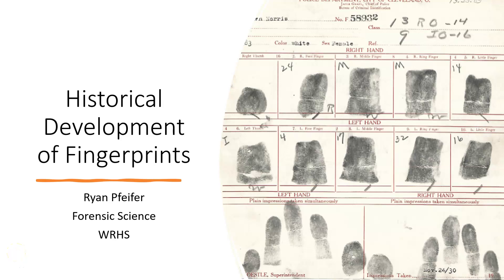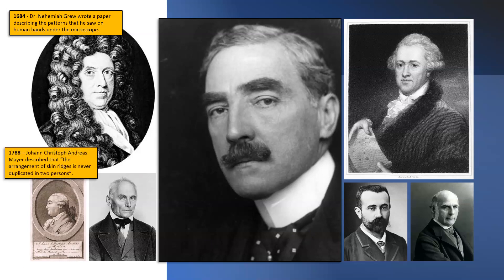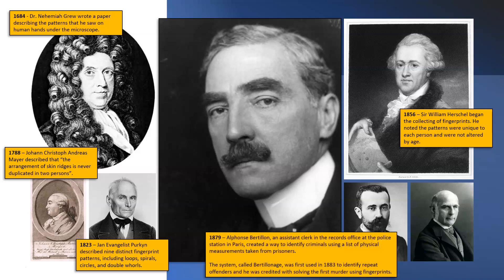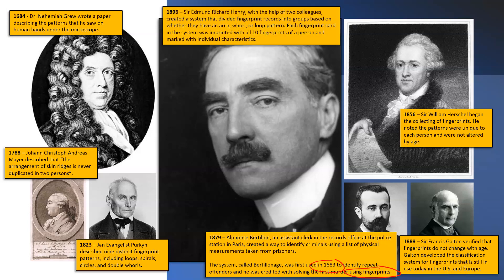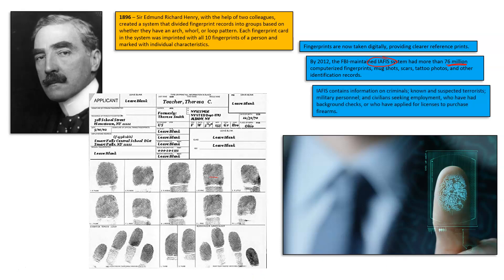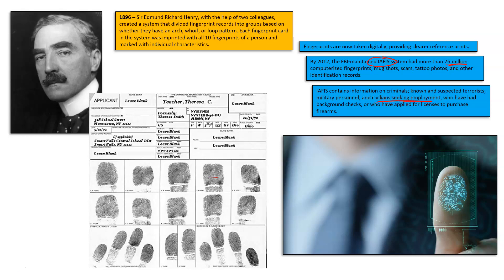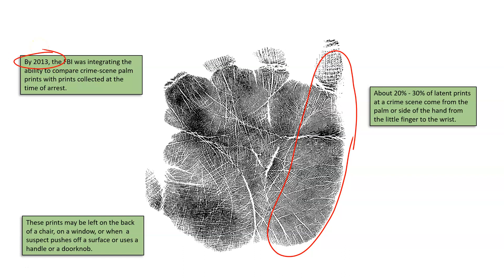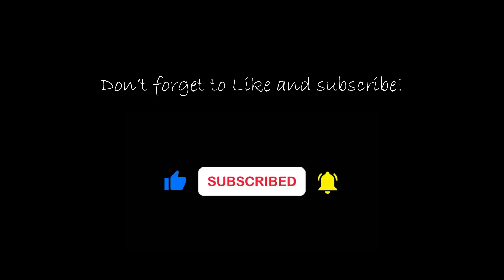Historical Development of Fingerprints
This video outlines the history of fingerprint analysis as well as the technological advancements related to fingerprinting.